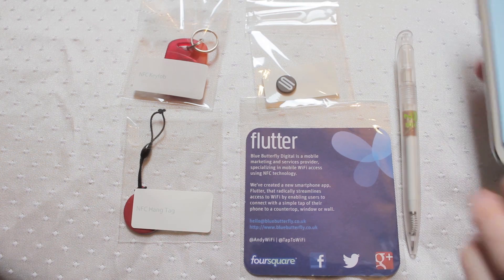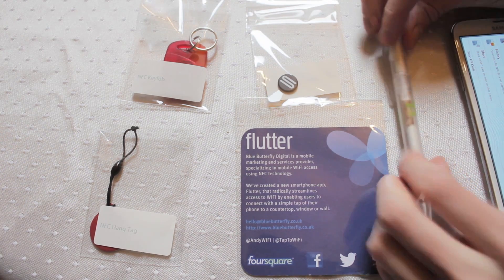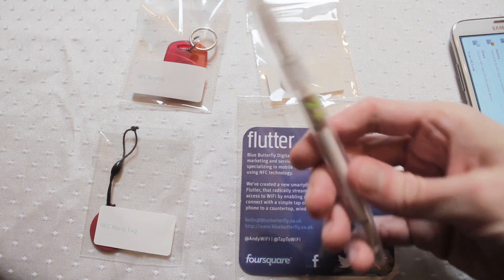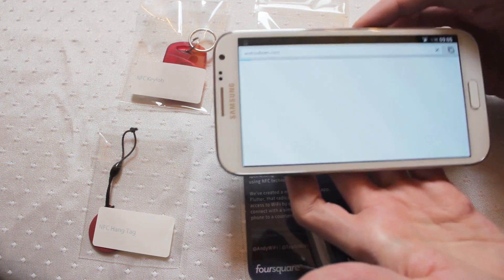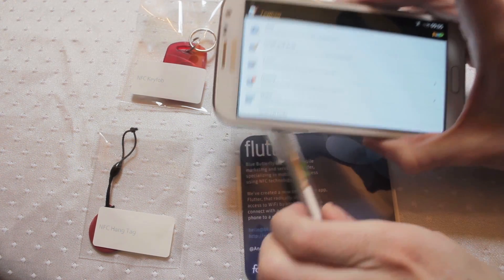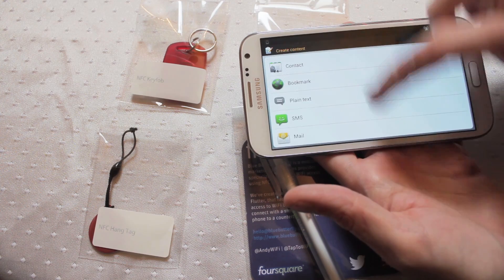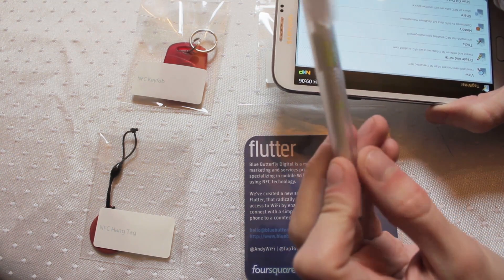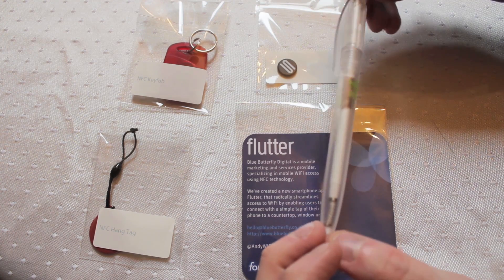NFC Pen latest Near Field Communication product Androidizen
This is so cool NFC in a Pen just one of the new Near Field Communication product hitting the market this year.

The Androidizen